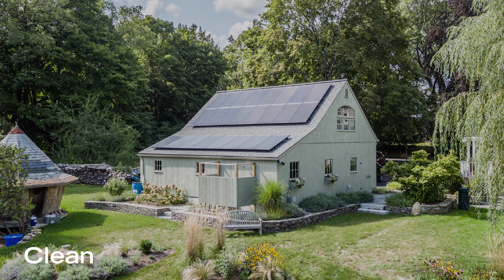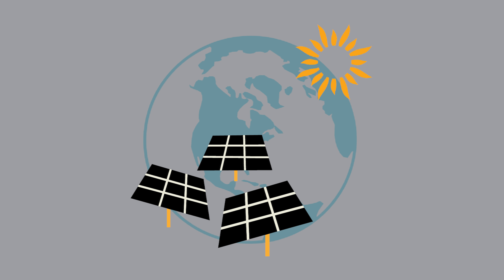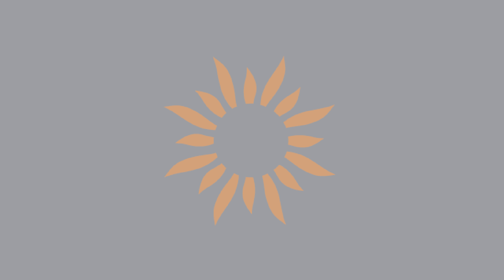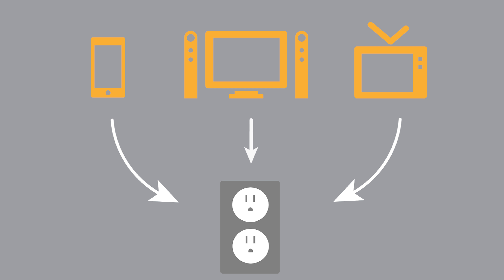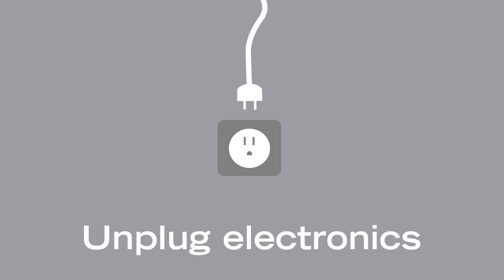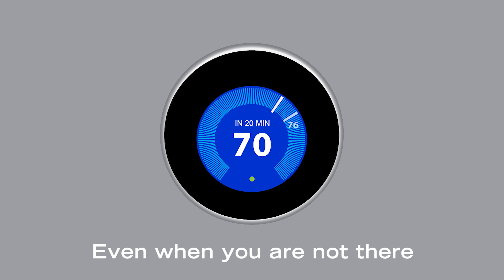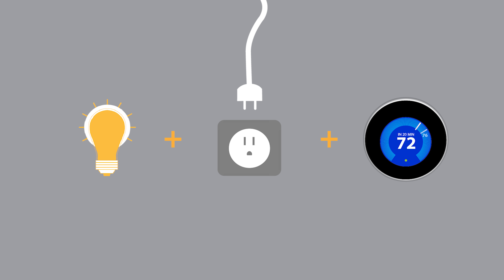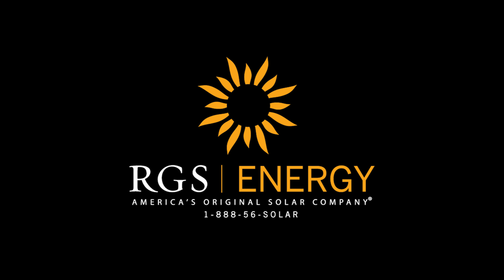Increase Energy Efficiency in Your Home with These Steps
It's Energy Awareness Month, so we've put together some practical steps you can take today to increase your energy efficiency and save money on electric bills every month.